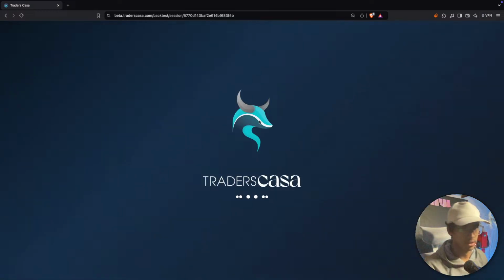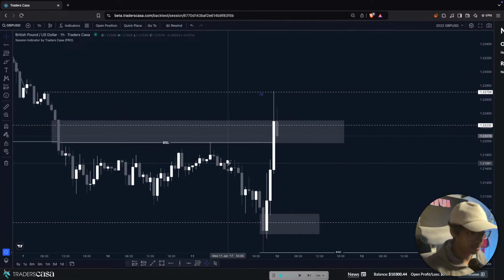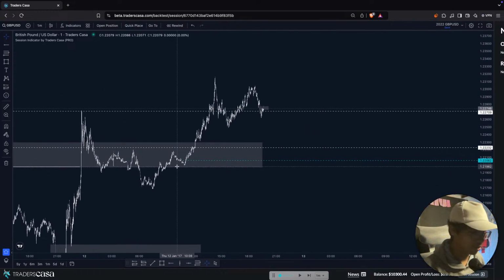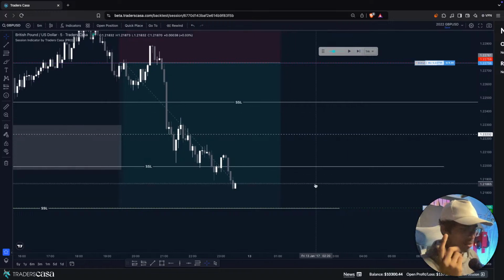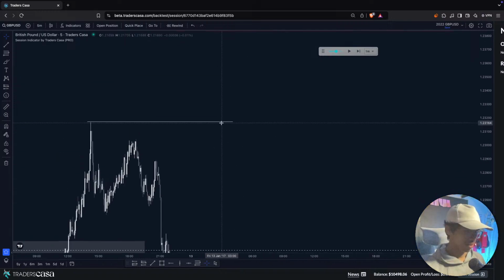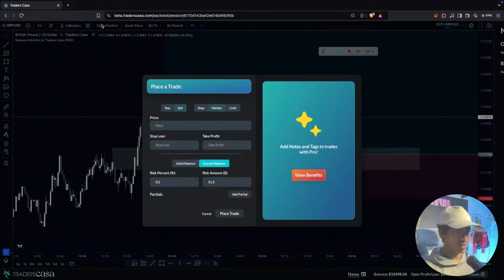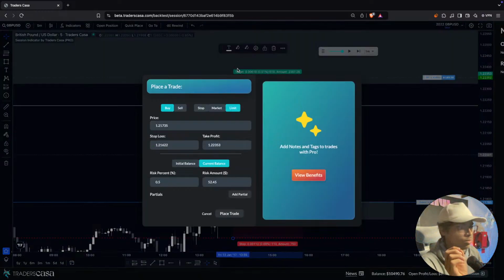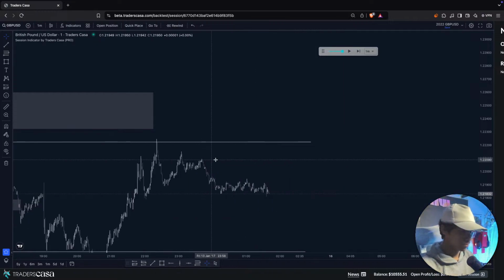Day 1 | ICT Strategy Backtest